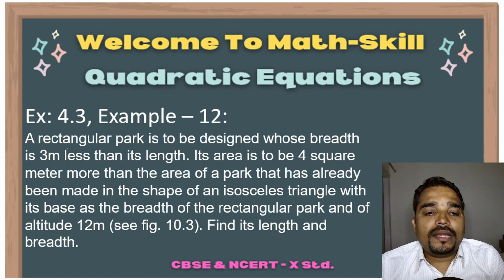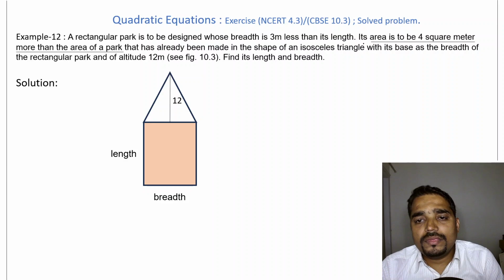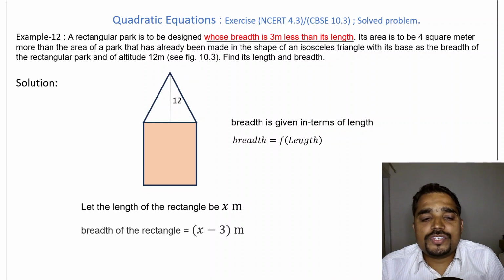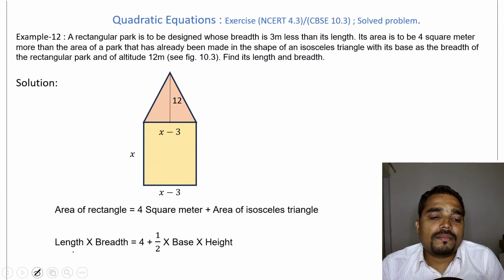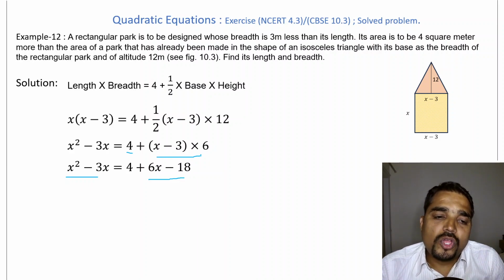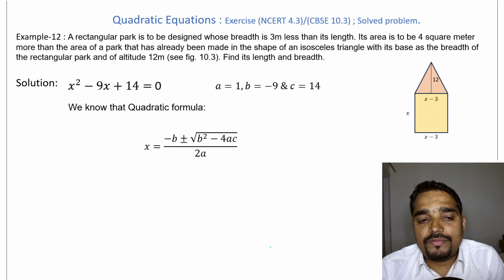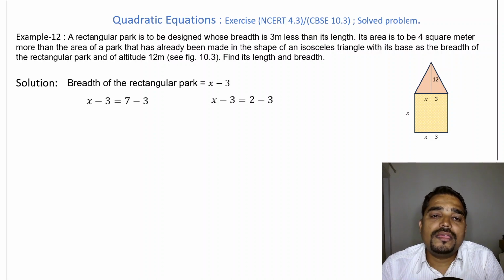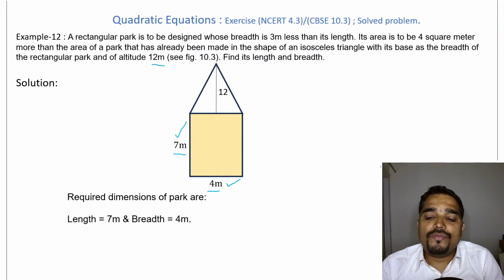Exercise4.3,Example-12,Completing the squares method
@Math-Skill_Venky  , Math-Skill.

10th Standard.
Chapter name: Quadratic equations.
Use of Quadratic formula

CBSE: Exercise 4.3, Example-12
NCERT: Exercise 10.3, Example-12

Example-12 : A rectangular park is to be designed whose breadth is 3m less than its length. Its area is to be 4 square meter more than the area of a park that has already been made in the shape of an isosceles triangle with its base as the breadth of the rectangular park and of altitude 12m (see fig. 10.3). Find its length and breadth.

Explanation sequence:

0:09 - Problem statement
0:55 - Understanding the figure and
1:20 - overview of conditions given
2:33 - Assume length as x and find breadth
3:37 - Find the base of triangle
4:00 - Build quadratic equation
6:45 - Equation in standard form
7:28 - Apply Quadratic formula
7:42 - Simplification
8:42 - Solution
9:48 - Conclusion